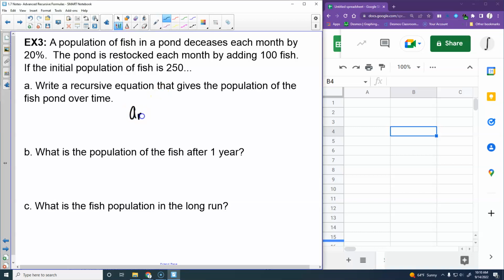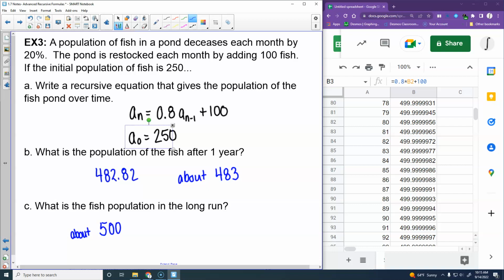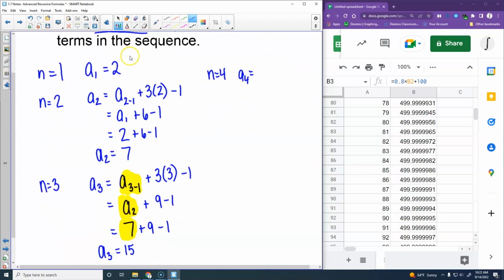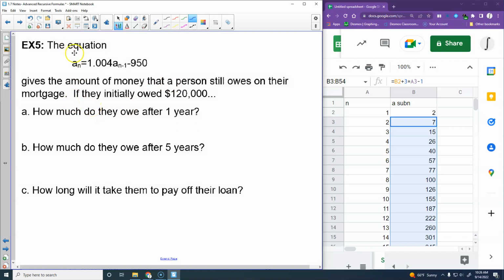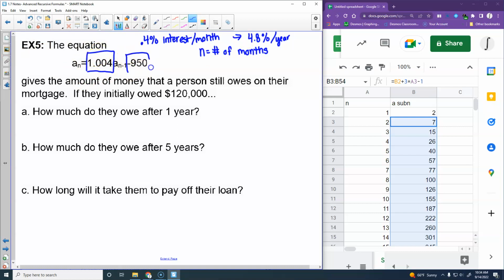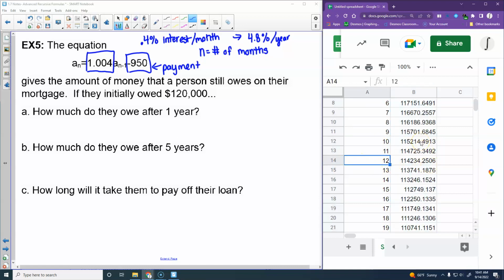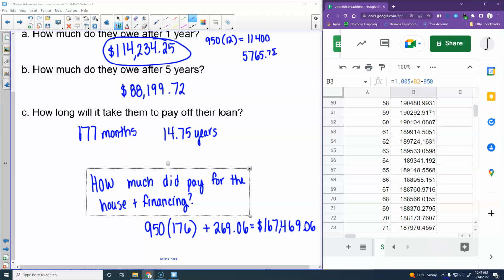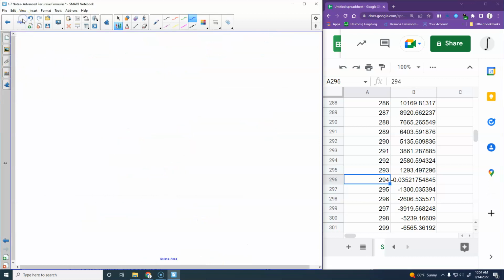Pre-Cal: Notes 9/14